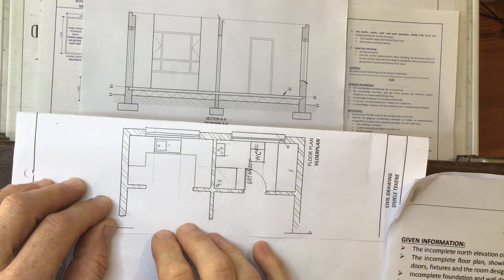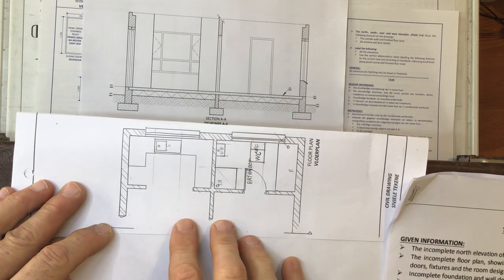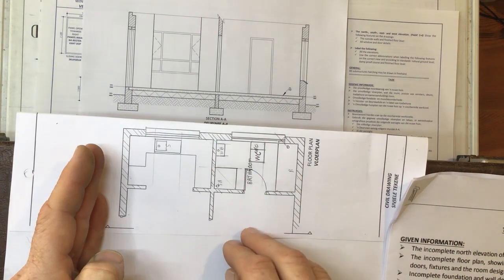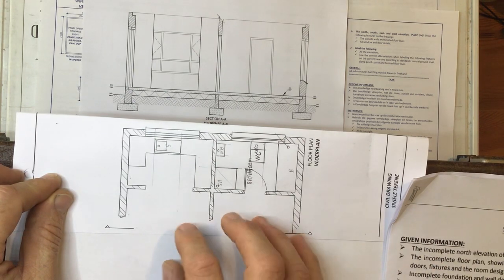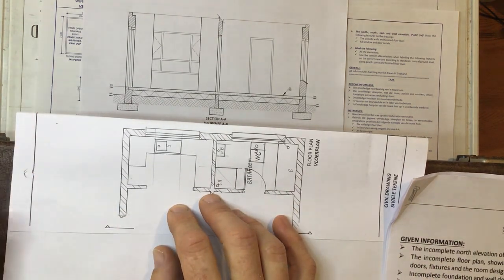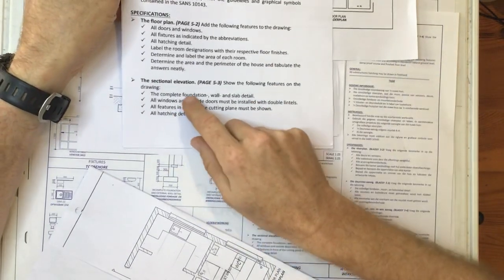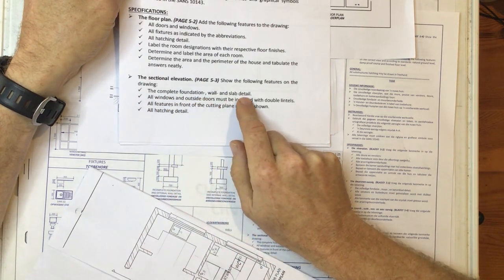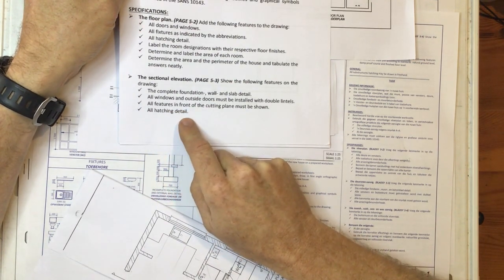Drawing a sectional elevation video 1 2020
Work sheet 5-3  gr 11 HSE work book